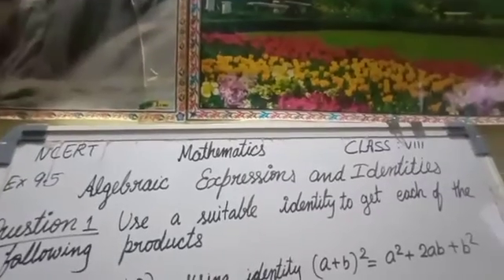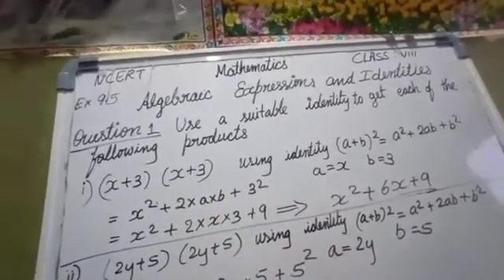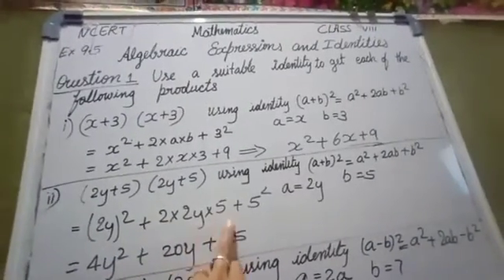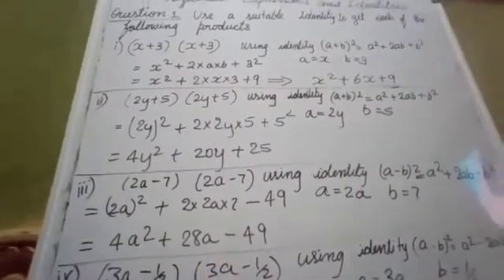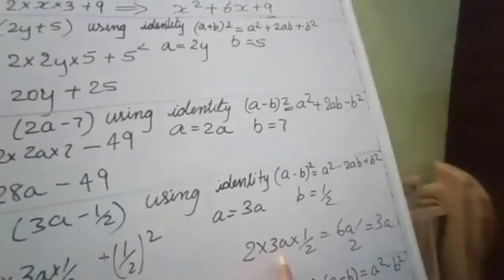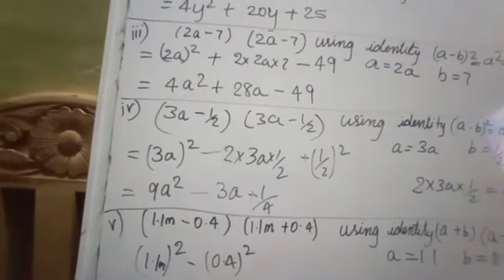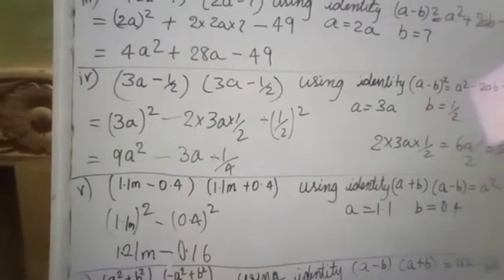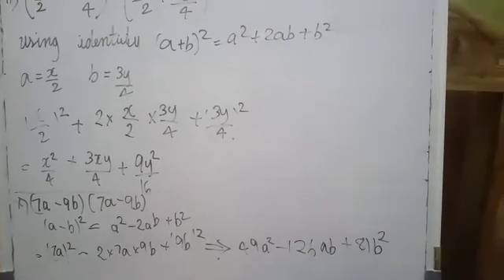December 29, 2020